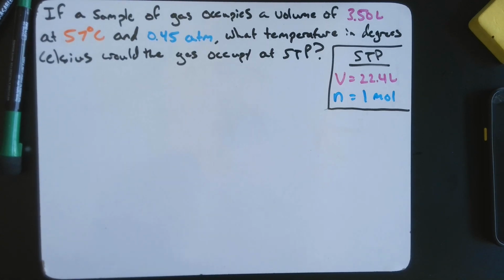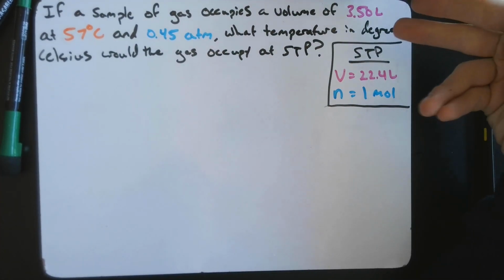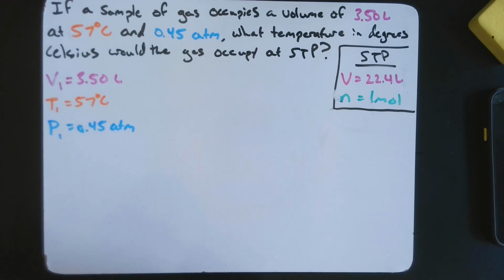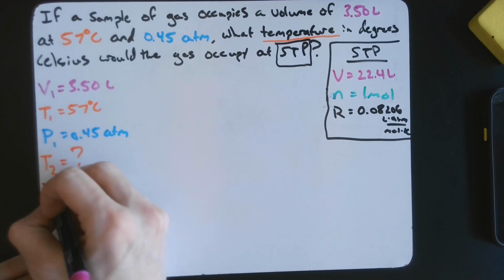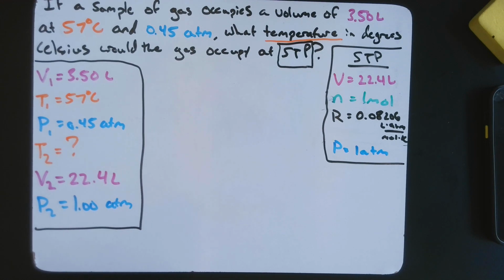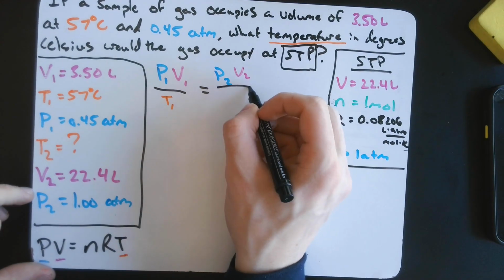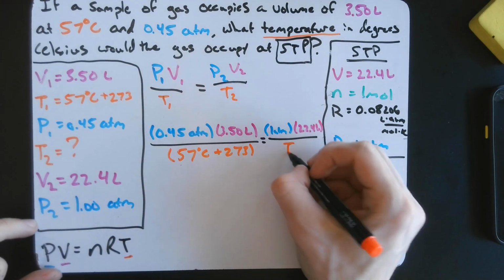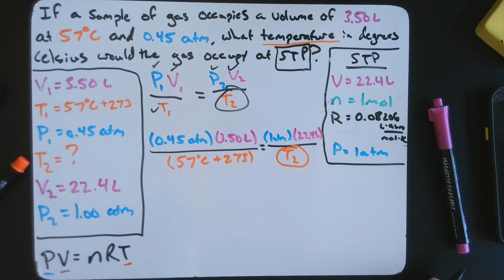The Combined Gas Law and Grocery Lists